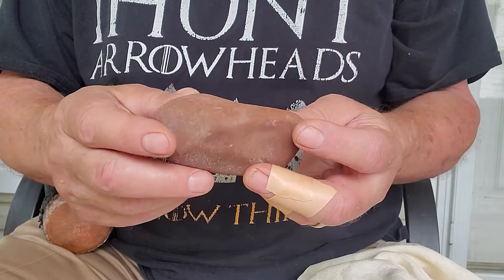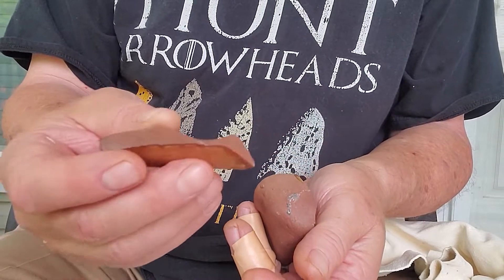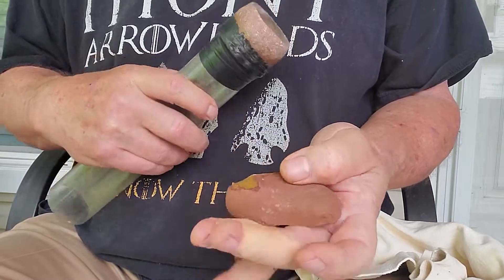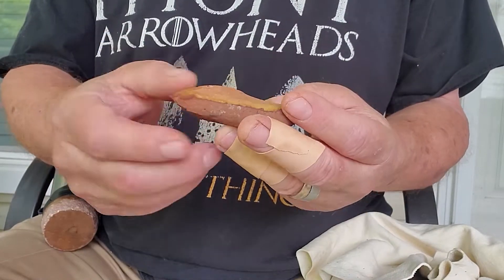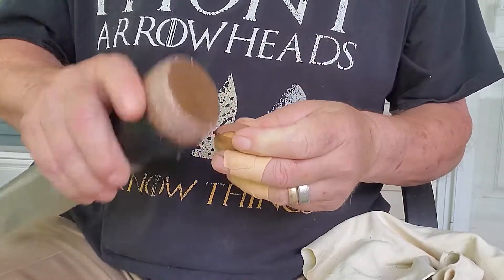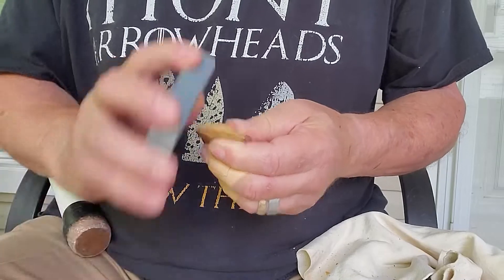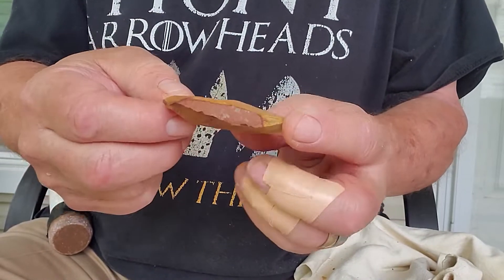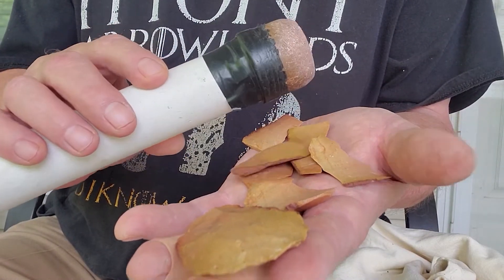Flint Knapping - Thinning a Fat Cobble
Lithic reduction of a fat round Citronelle chert cobble.